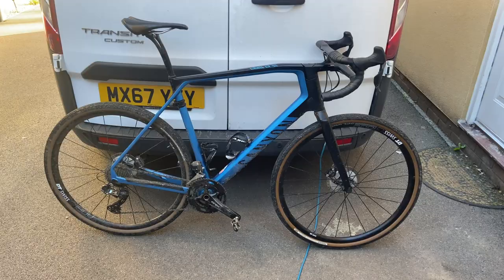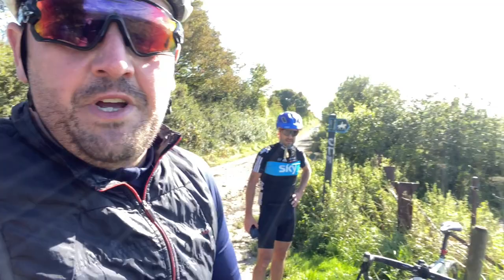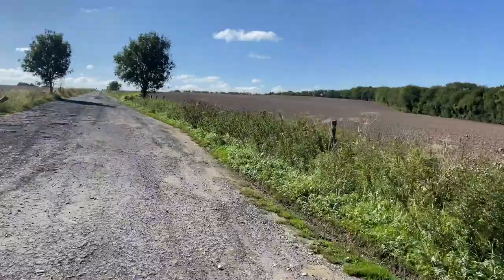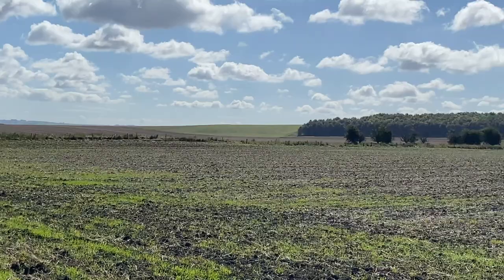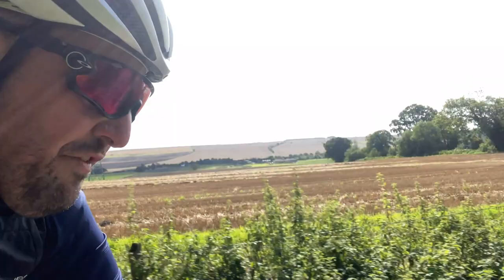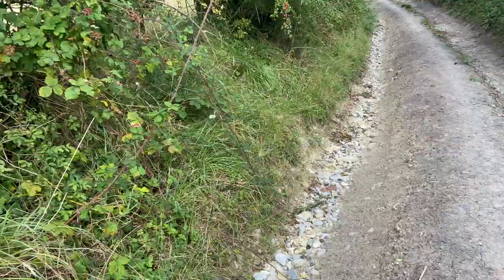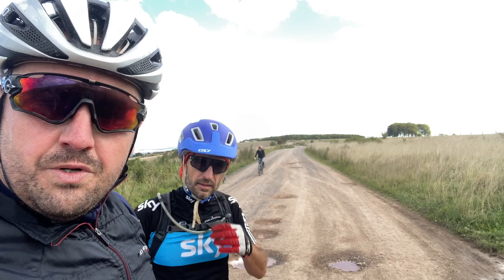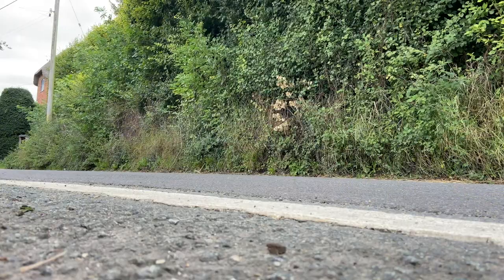Gravel Ride with El Spaniard!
VLOG of a glorious 65km off road gravel ride with some stunning scenery and couple of tips for XC riding.

Bike used: 2019 Canyon Grail CF SL with Shimano GRX Di2.
Tyres: Panaracer Gravelkings 700x38 running tubeless at 40psi.
Wheels: DT Swiss 1800's
Recorded on Garmin Edge 810 and Fenix 5X
Glasses: Oakley Jawbreakers
Sweat: All my own.
Helmet: Giro Synthe helmet
Kit: Rapha Classic top and Endura gillet with Castelli bib shorts.